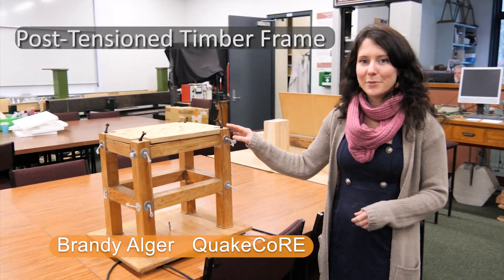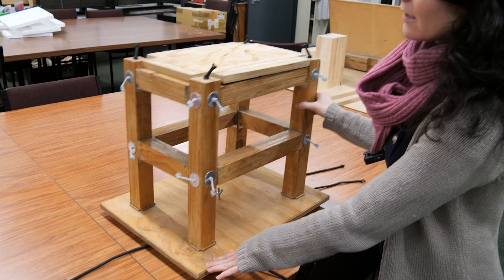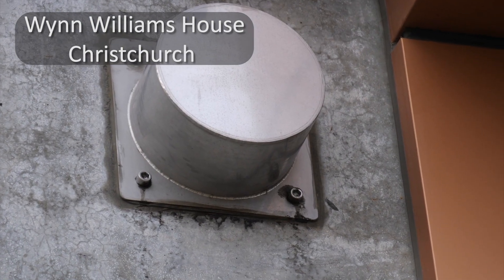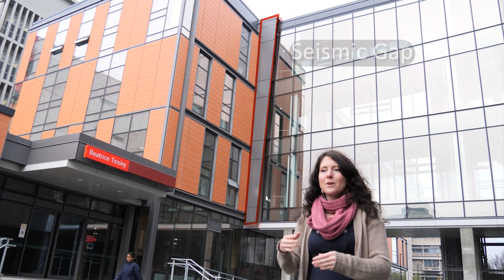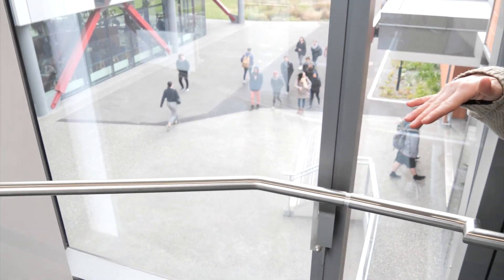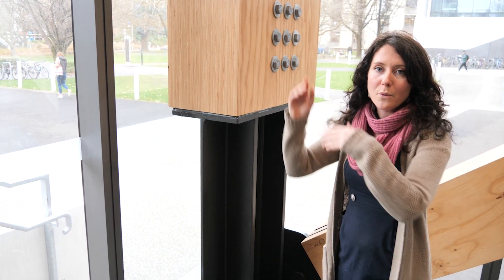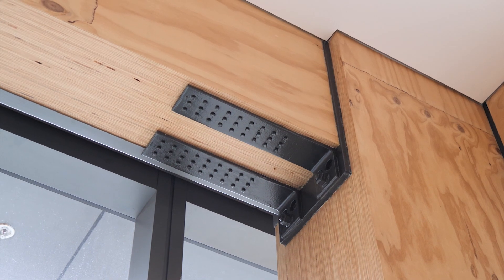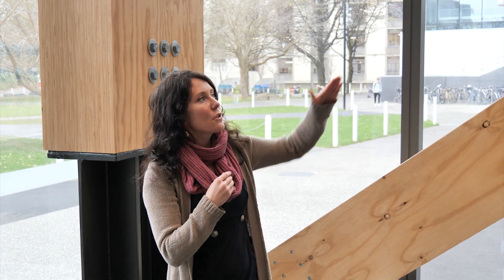Buildings Designed to Rock in a Quake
Brandy Alger explains the post-tensioned timber frame system that allows buildings to sway back and forth and then spring back into position after being shaken in an earthquake.
Te Hiranga Rū QuakeCoRE ) is a collaboration of earthquake researchers that together constitute the New Zealand Centre for Earthquake Resilience.